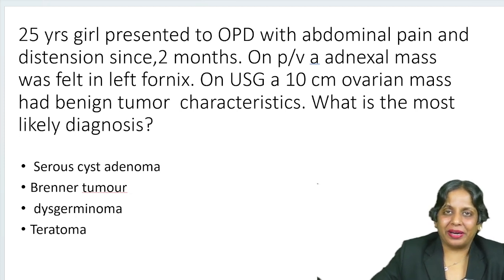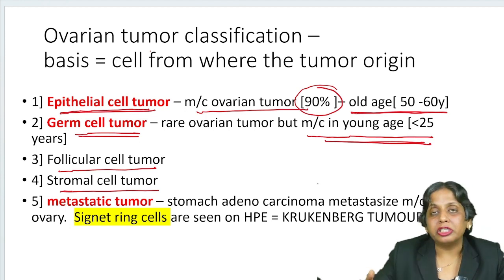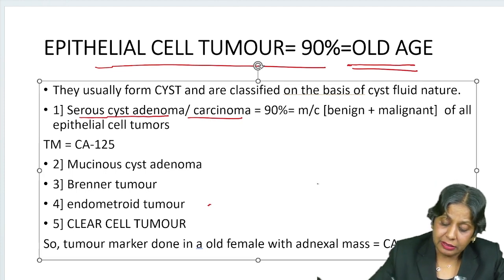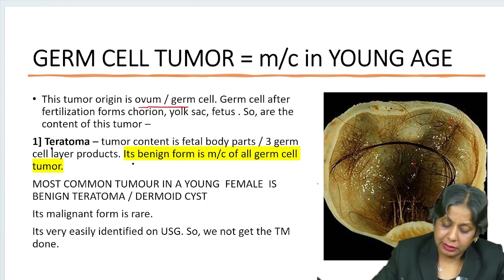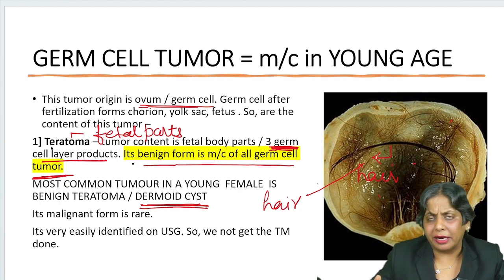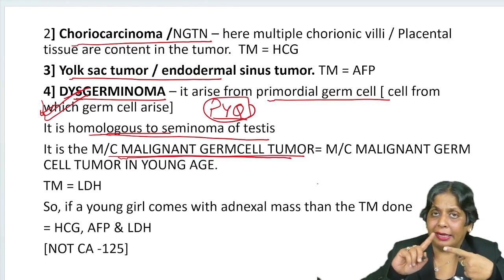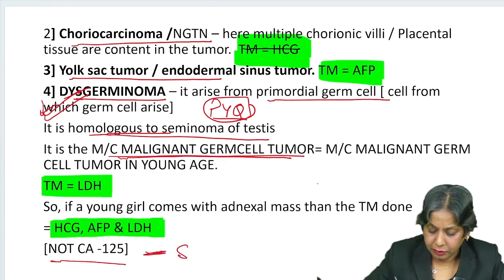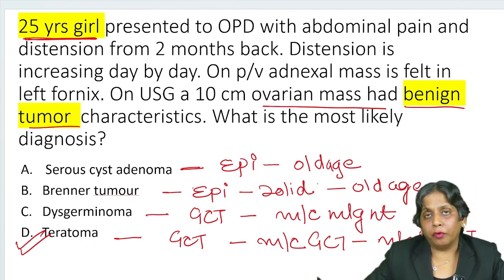ONE PYQ TOPICS - CLASSIFICATION OF OVARIAN TUMOR AND TUMOR MARKERS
telegram group= @ranachawlaobg for daily quiz